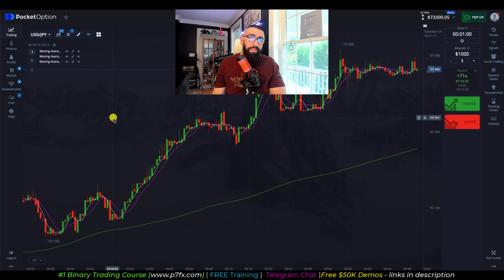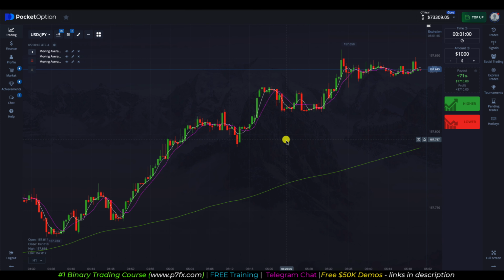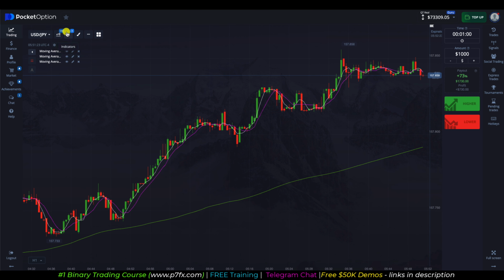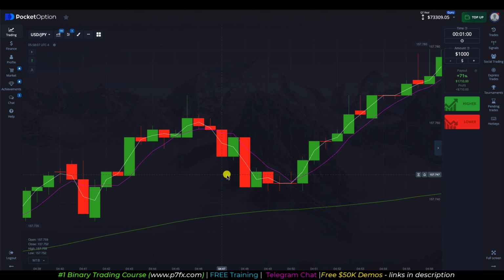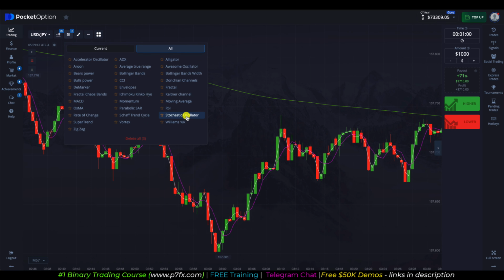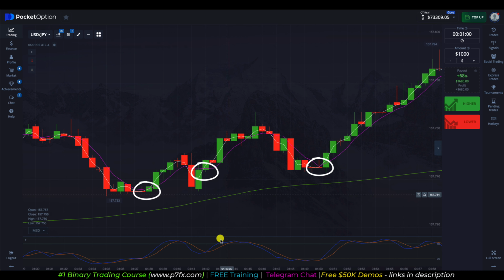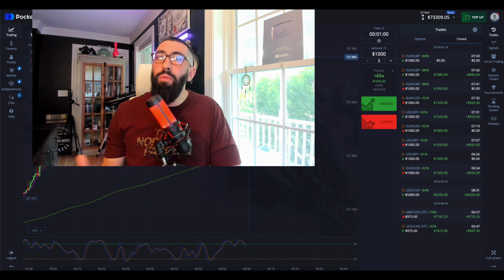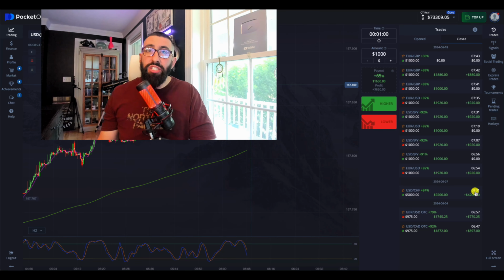EASY BINARY OPTIONS 1 MINUTE STRATEGY for ROOKIES using MOVING AVERAGES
📈 Get your Free TradingView Act.

Questions?